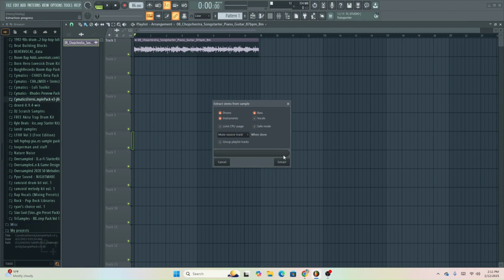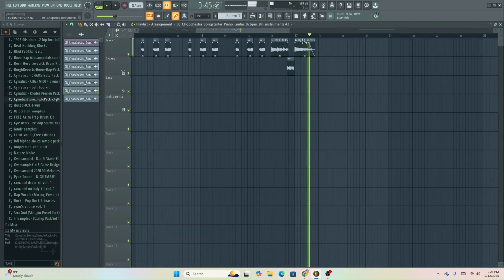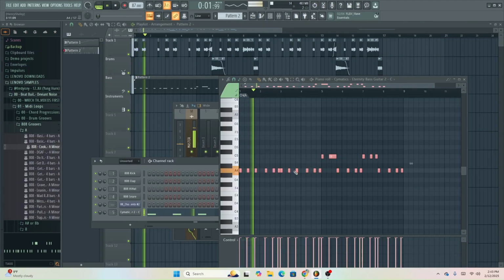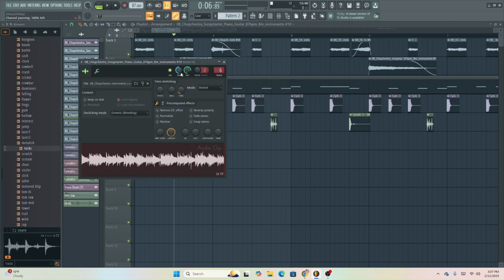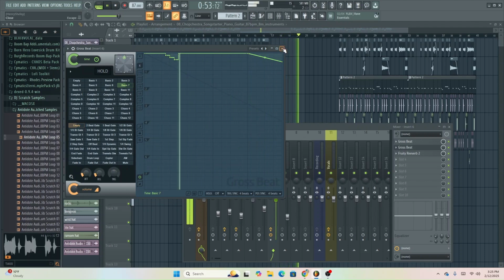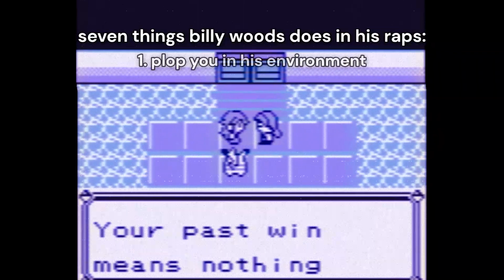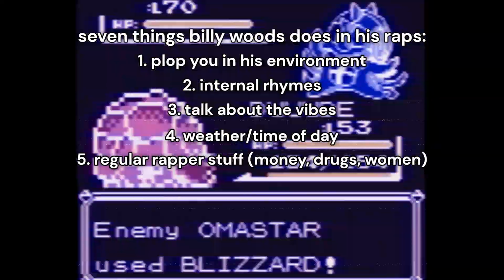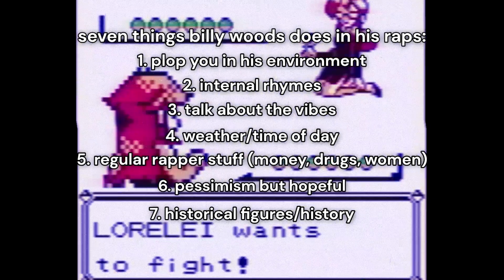How To Make a song like billy woods [Full Tutorial for Type Beat and Rap]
This is a billy woods full song tutorial including writing, rapping, and production within FL Studio 24.

billy woods is an underground, experimental New York based rapper and songwriter. He is known best for his off kilter flows, spacey & haunting production, and dark lyrics & imagery that comes off more like slam poetry over hip hop beats.

chapters:
0:00 intro
0:44 production tips
8:58 rap/writing tips
13:11 final song

full lyrics:
One o’clock phone call talking bout the snowfall
Hoppin outta bed like Duplantis with the pole vault
Nothing special, know the drill branded Kobalt
First thing’s first I need more salt
(I’m talking ice melt)
Skrt, skrt, skrt to the south side
W**d I’m on cloud nine
You know the vibes, workin overtime
Life is a skatepark, trademark the grind
But a pebble in the concrete is ruining your day (ouch)
Just a rock all it take stop motion like your feet made of clay
Mind wandering
Back to the story, I’m at work I don’t play
Can’t afford vacation, but I’m patient so I wait
Pull up on location with the Beatles on rotation
Wading through the snow, blade erase it as I go
Smokin more dro with my spade to the pavement
Amazement, coffee shop got us with the free drinks
Me thinks the w**d stinks, the clothes giving skunk
Lookin out the sky pink, the sun coming up
Ultraviolet rays to the face and the skin
The paycheck come it ain’t worth it in the end
(wtf is this?)
Week’s worth of food and the rent
I got nothing left to spend
But Thich Nhat Hanh said be mindful of the present
Acknowledgment of pleasance in the air
But I feel like a peasant to the nobles
And Kropotkin said to share
So f*ck it, I’ll take what’s mine

this is week 4 of posting my workflow on some beats so you and i can both learn something.

extra tags: billy woods backwoodz e l u c i d armand hammer aethiopes hiding places maps kenny segal terror management earl sweatshirt church brass moor mother history will absolve me earl sweatshirt alchemist danny brown aesop rock wharves soft landing facetime mach-hommy jpegmafia experimental underground absract hiphop hip hop lofi lo-fi classic boom bap oldschool old school new 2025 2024